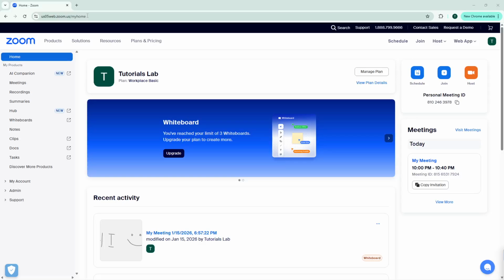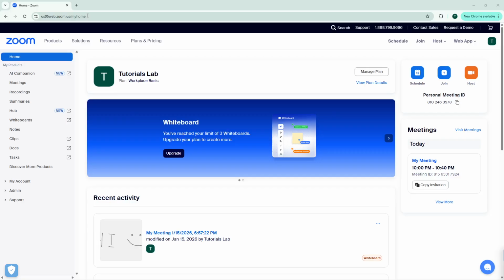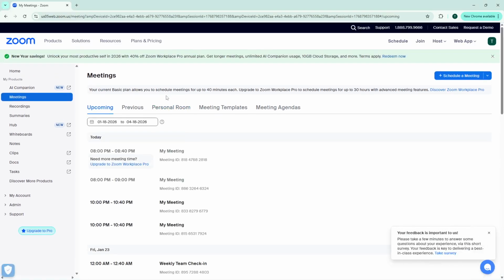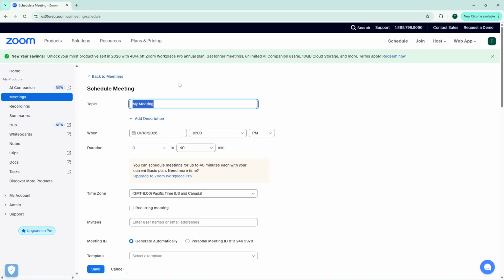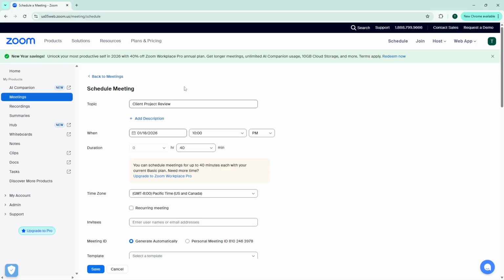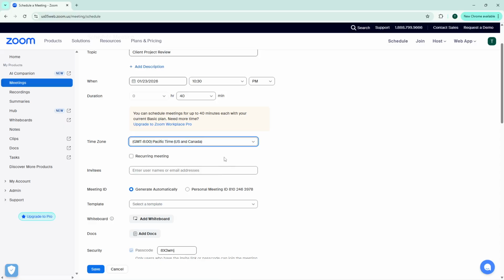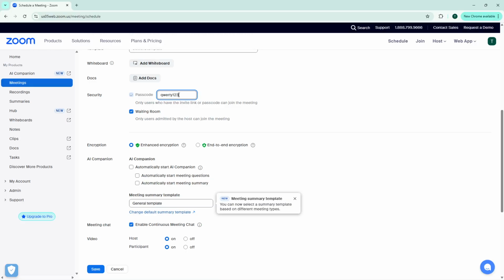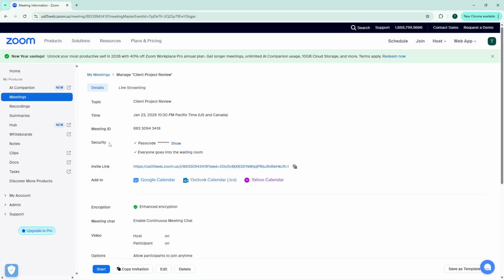How to Set a Zoom Passcode (Tutorial 2026)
Along the way, you'll learn how to set Zoom meeting passcode, enable Zoom meeting password, setup Zoom call security passcode, add a password to Zoom meeting, configure Zoom meeting access code, create secure Zoom meeting link, manage Zoom meeting security settings, set up private Zoom meeting, turn on Zoom meeting authentication, protect Zoom meeting with password, establish Zoom meeting entry code, change Zoom meeting passcode